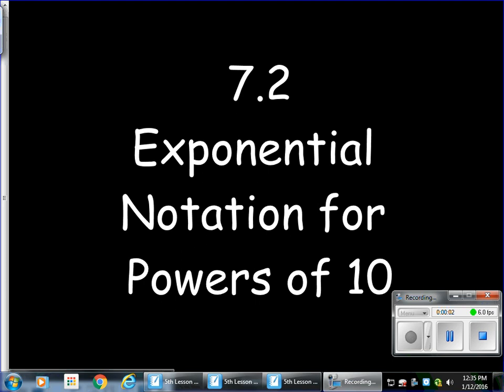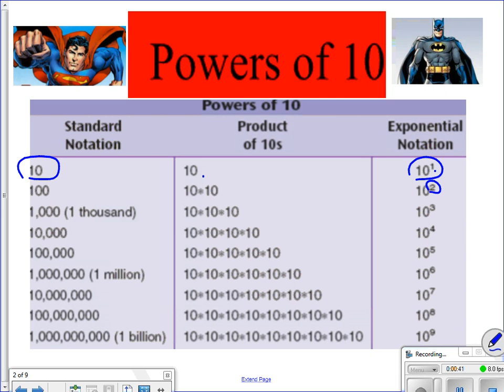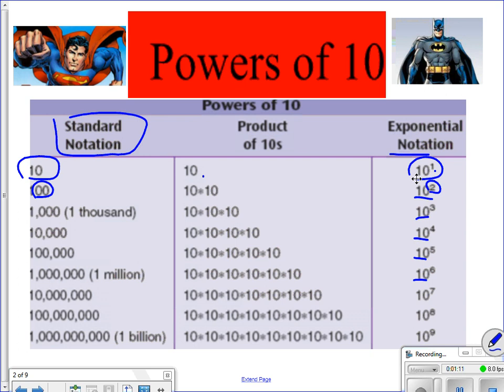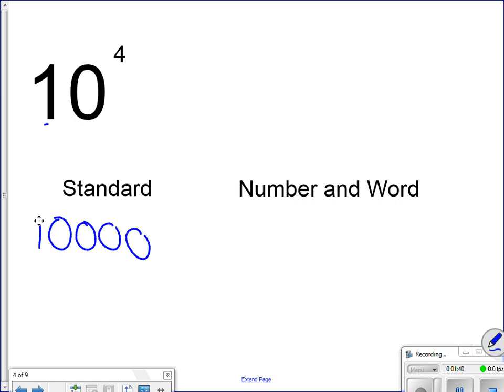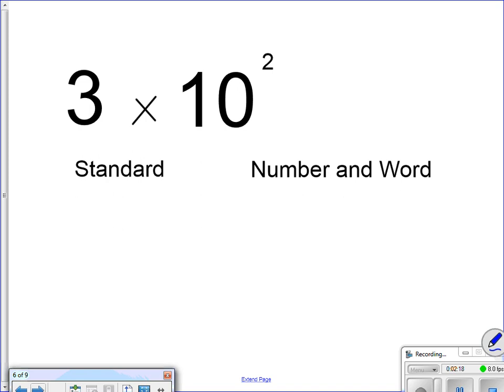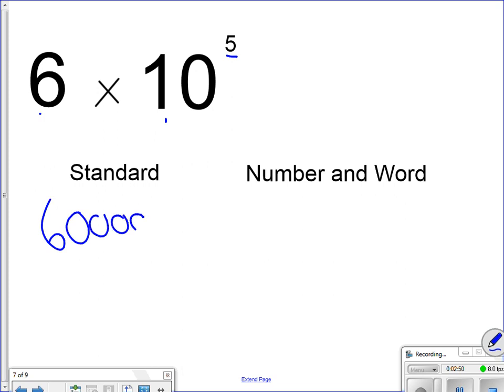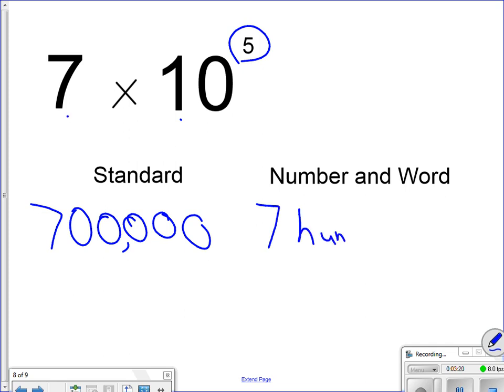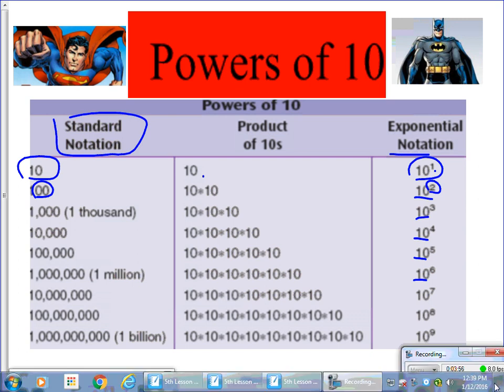Lesson 7 2 Flipped